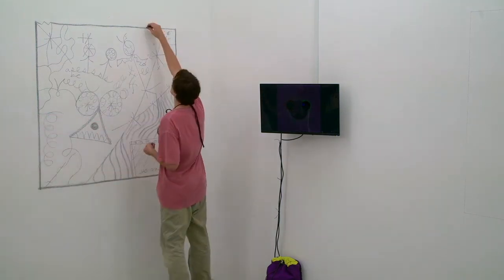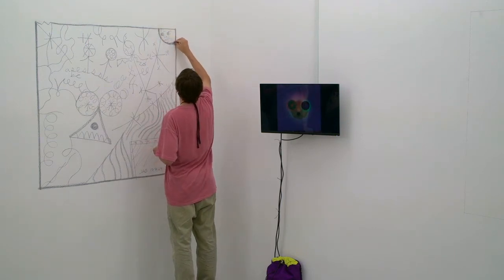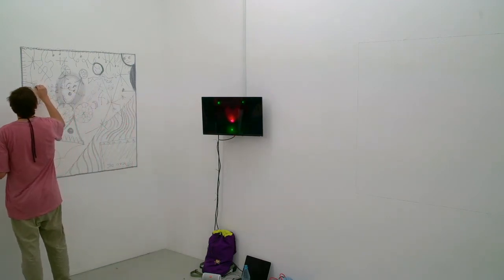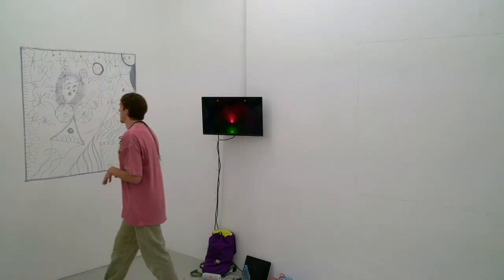Radical Digital Painting: Berlin @ Neumeister Bar-Am 17.7.29